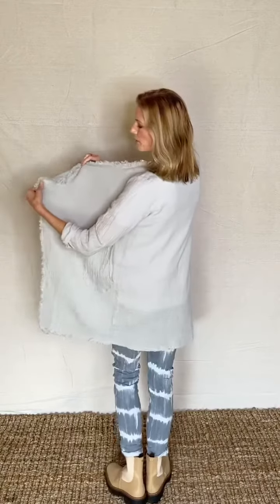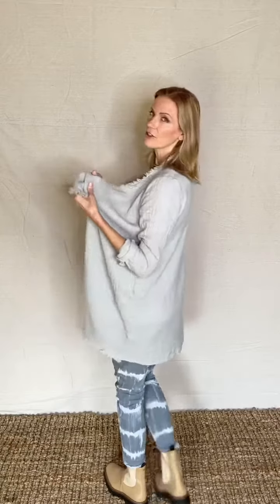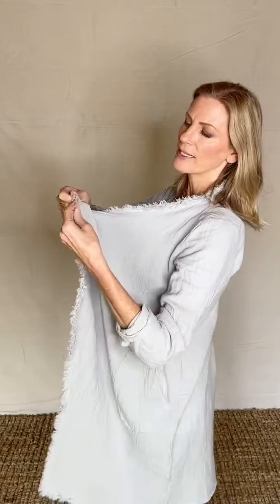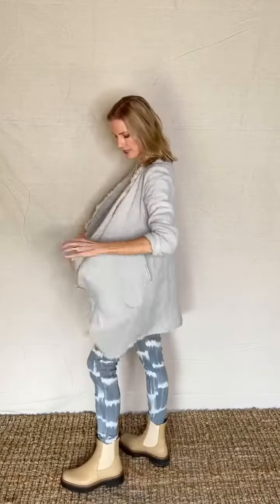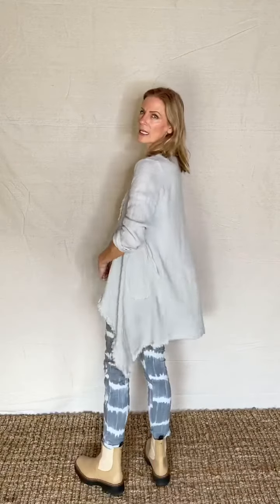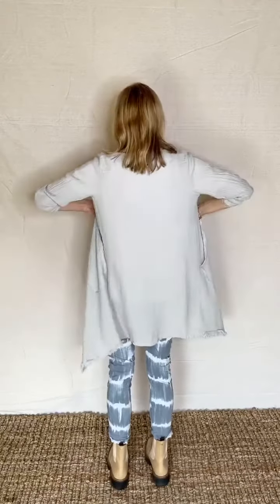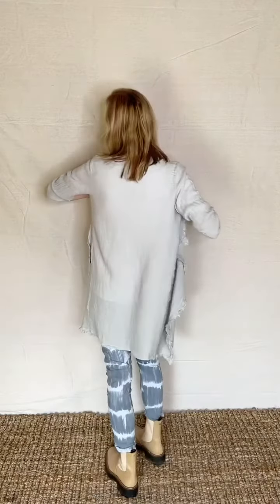WAVES LINEN DUSTER FIT VIDEO